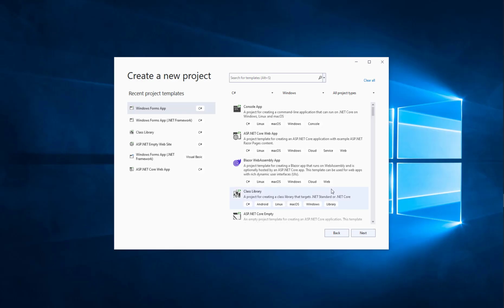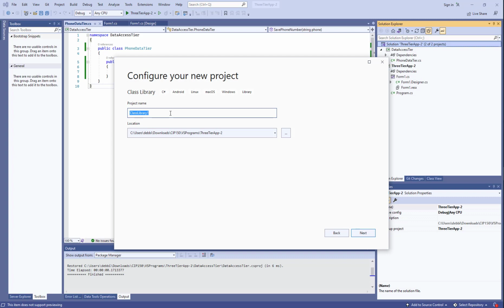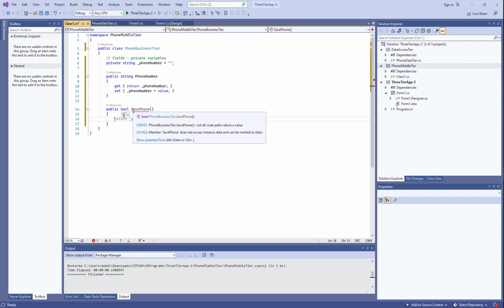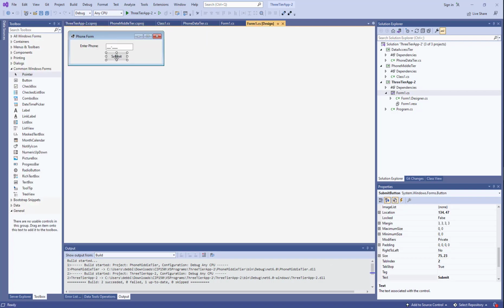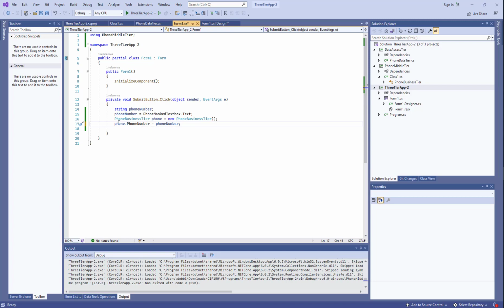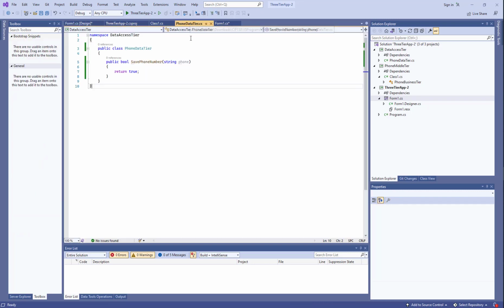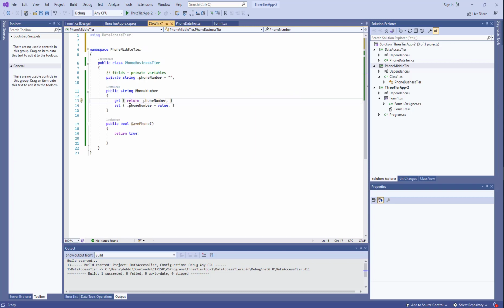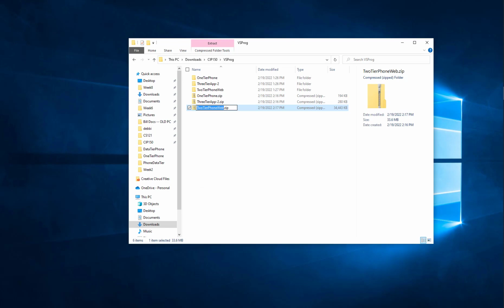ThreeTierExample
Steps to Build Three Tier Desktop For Lab